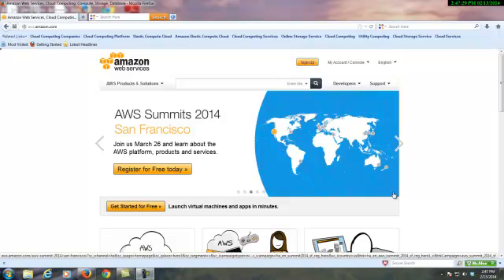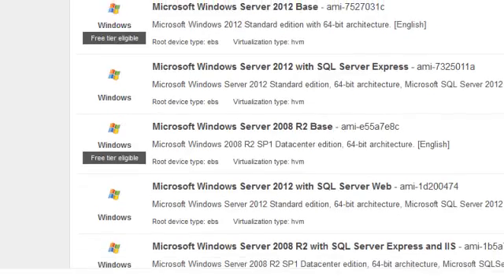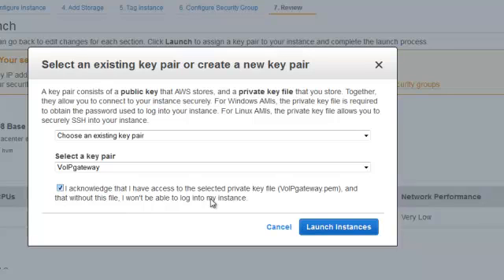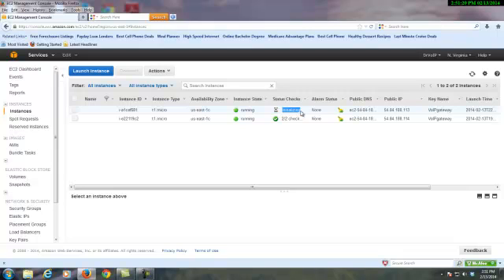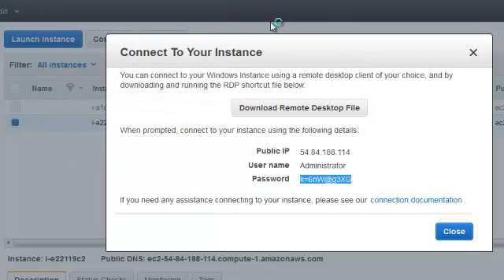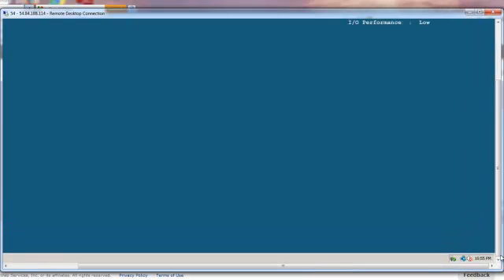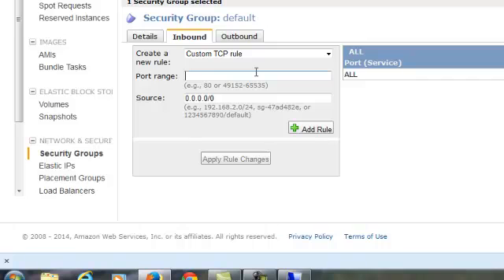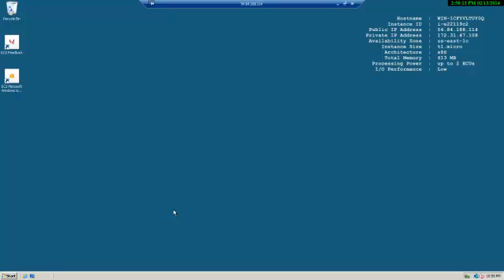Deploying VoIP in the Cloud or rolling your own "hosted PBX" - P1 Server Configuration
Do you have an Amazon account?  Then you can spin up a Linux or Microsoft Server in about 15 minutes, complete with public IP and firewall.   Once you get your foundation in place you can then load your VoIP Application.   Look over DrVoIP's shoulder as he spins up a MicroSoft Server in an AWS portal!